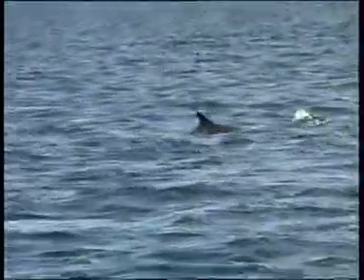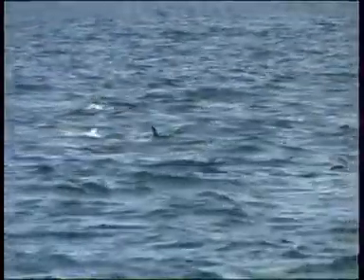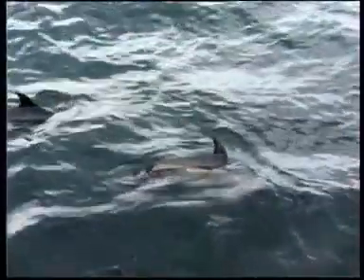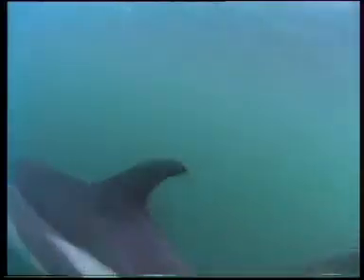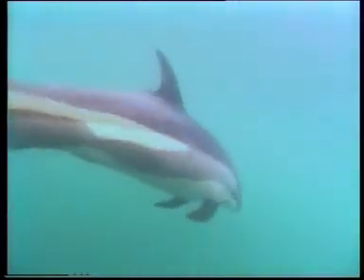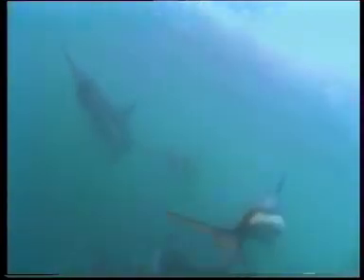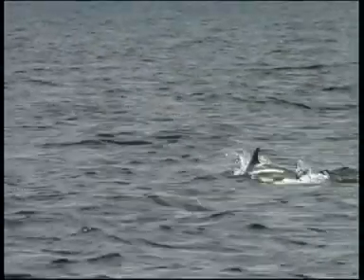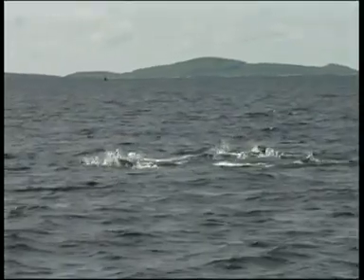Atlantic White-sided Dolphin Species Identification